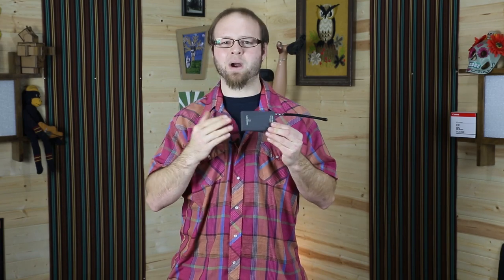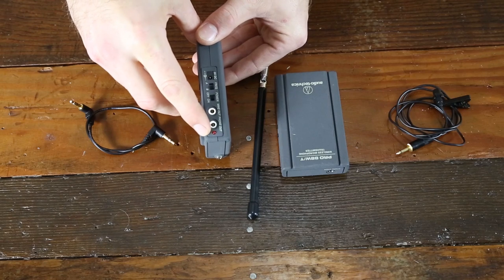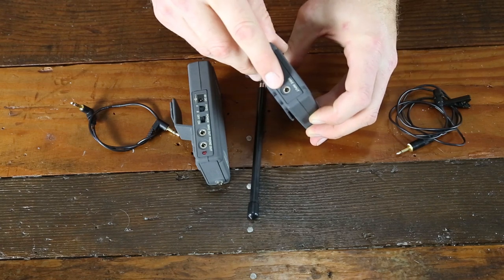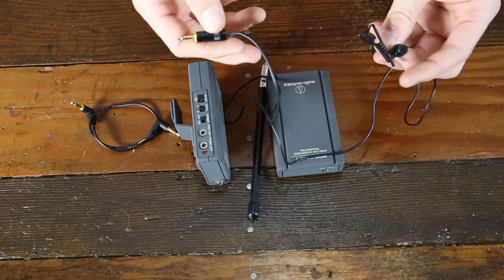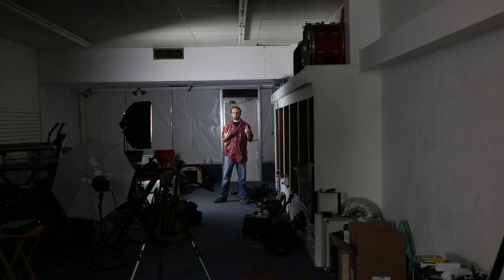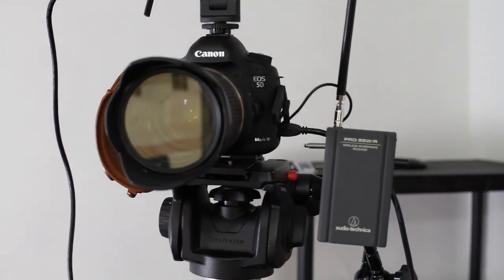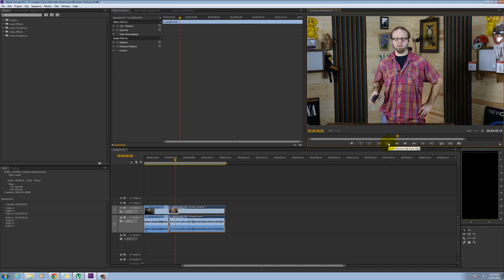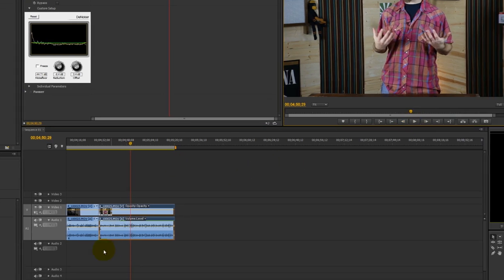Audio Technica Pro 88w VHF transmitter Review - DSLR FILM NOOB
It seems like everyone is looking for low price audio options these days, but no matter what audio solution you choose it wont do you much good if the microphone is to far away from the talent. In general the rule of thumb is to get the microphone as close to your subject as possible.

Field recorders do a great job but they can be hard to hide in frame, adding a boom microphone helps, but if you're working by yourself it might be hard to get the microphone positioned correctly. That's where wireless microphones really come in handy. You can place them in the sweat spot right in middle of the chest and even with a lower end system you can get much better audio then a microphone that's placed 4 or 5 feet away.

The Audio-Technica pro 88w is one of the lowest priced usable wireless systems on the market. At around $100 to $120 you get a VHF wireless system with a cold show adapter and a lav mic. Audio quality isn't amazing right out of the box but if you follow the post production tips in this video you can change sub par audio into very usable audio with only a few extra steps.

Just remember the microphone output of the receiver included with the pro 88w doesn't produce a very strong signal, so you'll need to use a preamp or crank up the audio inputs on your camera. It's a little more work then other systems but if you're willing to put up with the extra hassle it's definitely worth taking a look at.

If you are in the market for a wireless system you might also want to check out this roundup

If you're interested in picking up the Audio Technica Pro 88w you can find it for as low as $90 on amazon used or $120 new. Here's the link:

Equipment used in this video:
Canon 7d
Audio Technica Pro 88w wireless system
Sennheiser G2 wireless system
Tascam DR-40